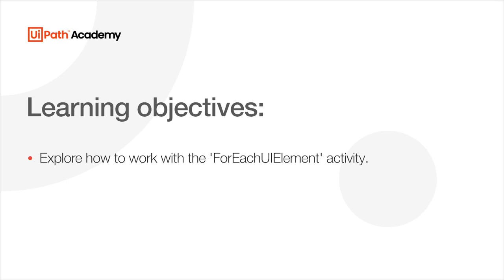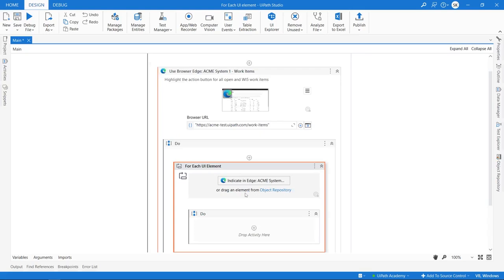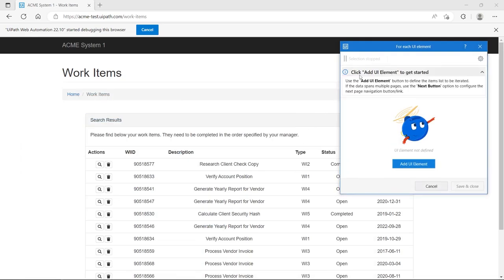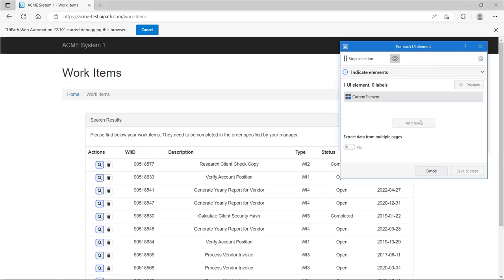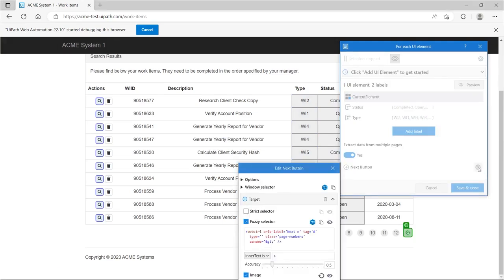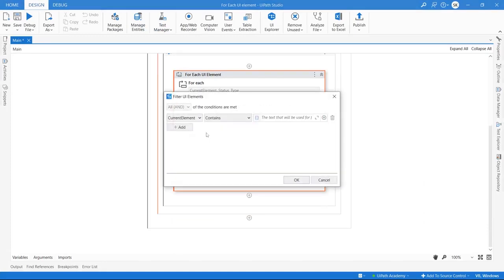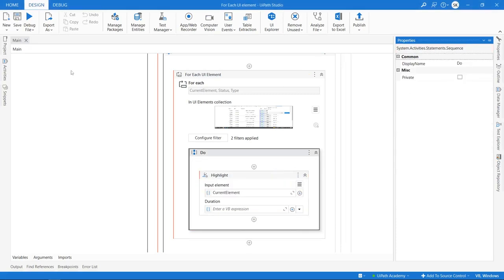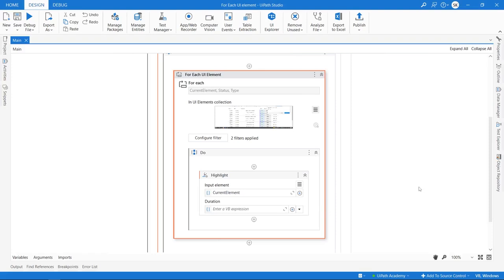18a. Descriptors in Studio - For Each UI Element Activity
In this demo, we'll build a workflow to highlight the action button for all open and WI5 work items, by using a 'For Each UI Element' function to filter and iterate through each UI element and perform the action on each one.